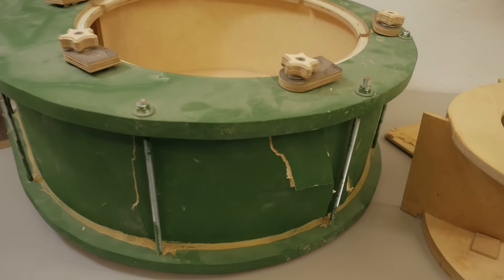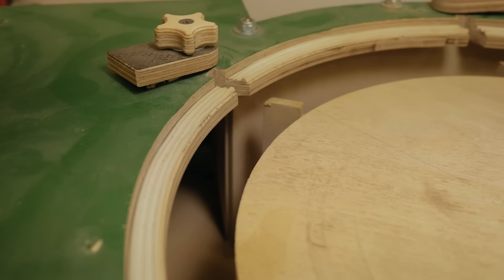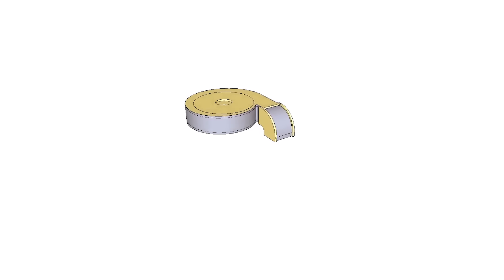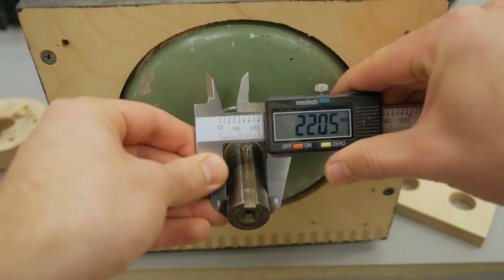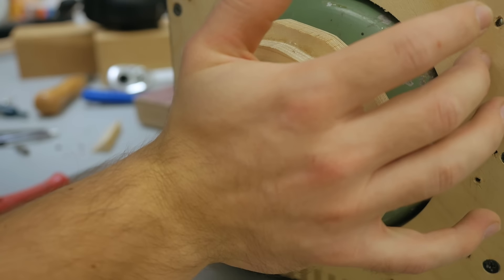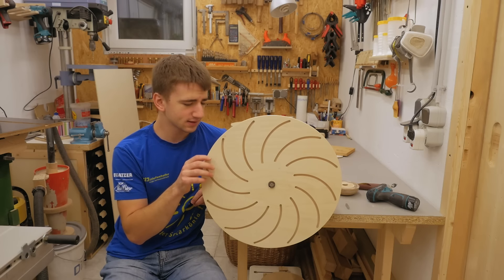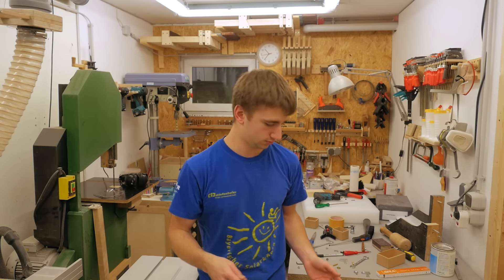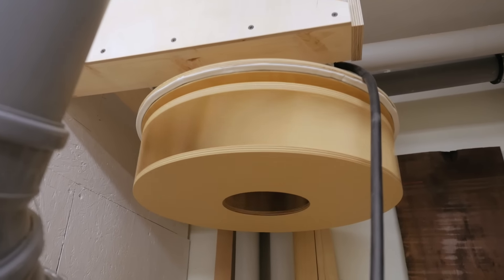Building a Big Dust Collector Blower #1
As my old blower destroyed itself I had to make a new one. This time bigger and stronger.
This first video of it covers the mounting flange and the impeller. Everything in lots of detail.